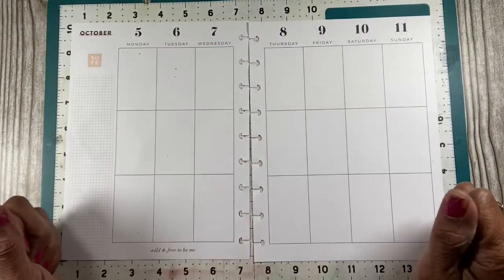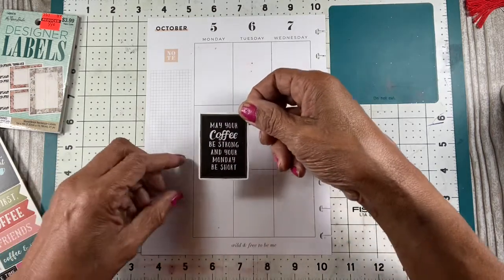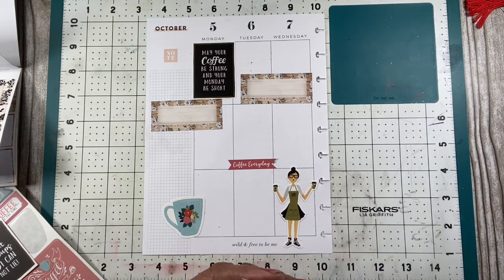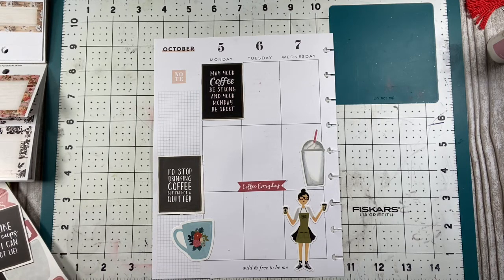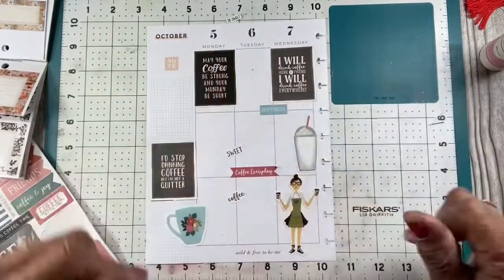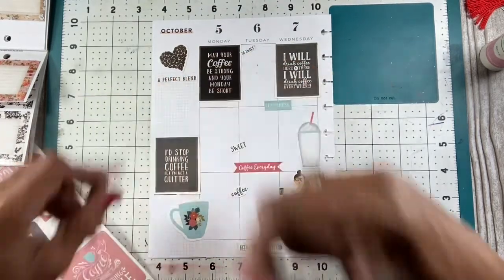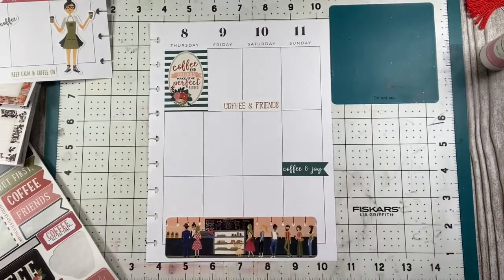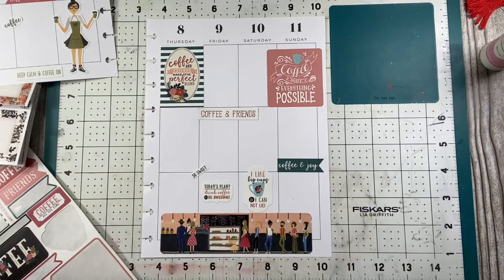Plan with me/Classic Happy Planner/Oct 5-11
Plan with me in my Classic Happy Planner for the week of October 5-11